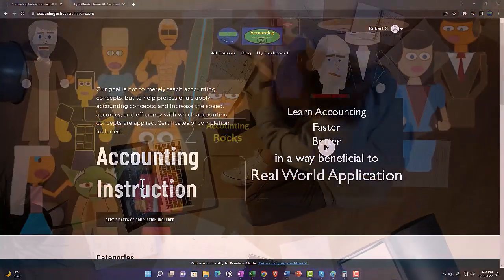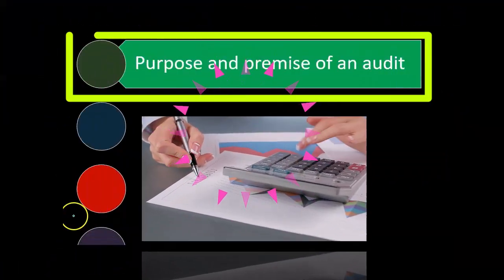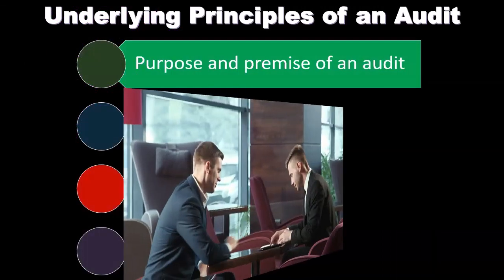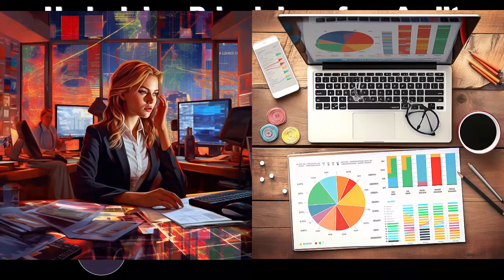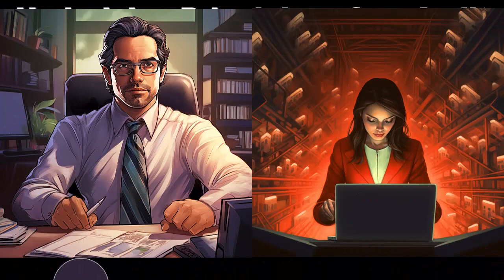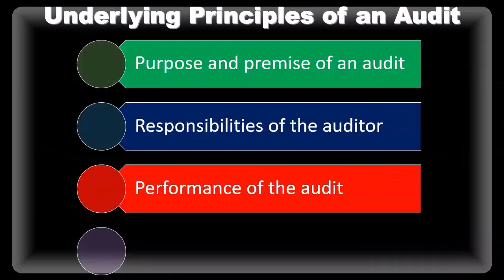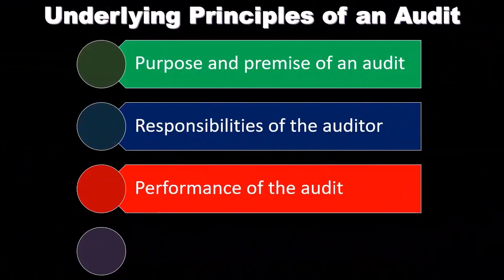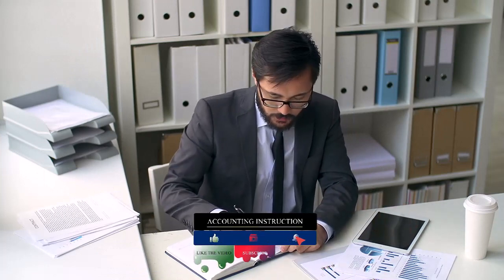Make Amortization Auditing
Make Amortization Table
Auditing